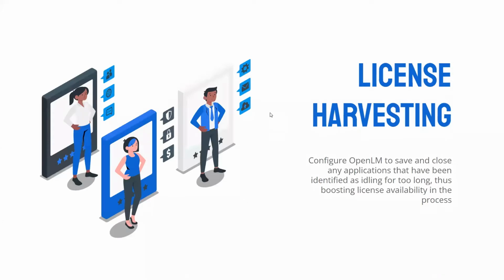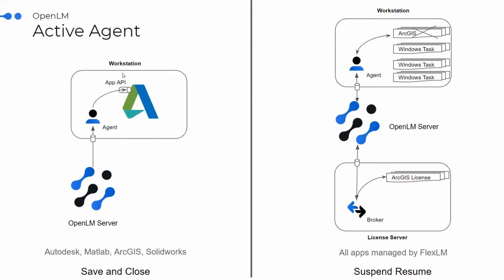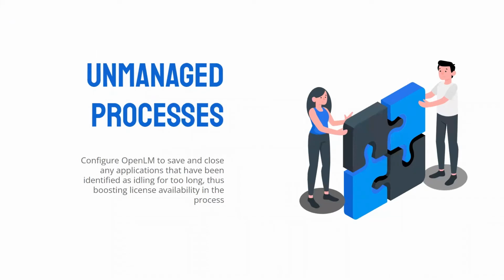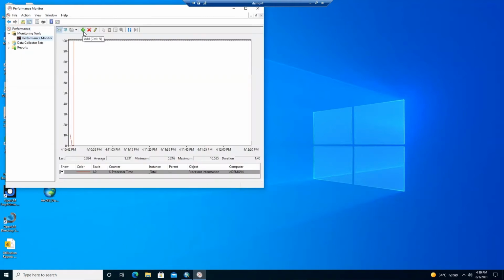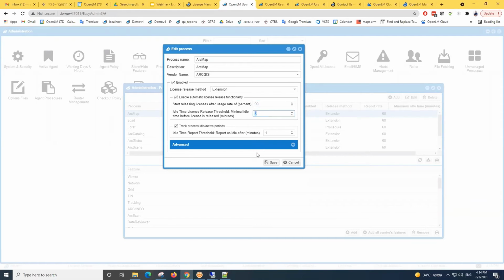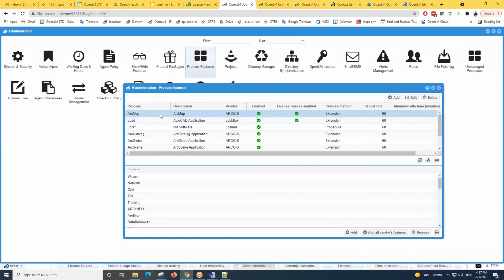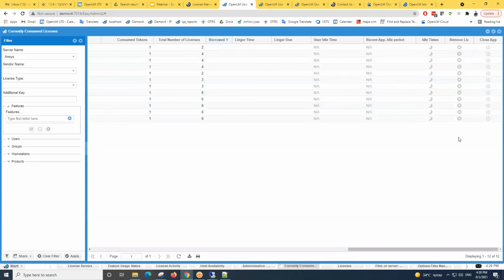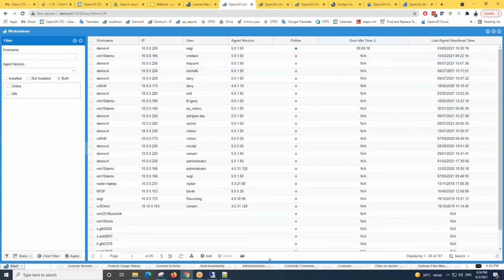License Harvesting, cut idling sessions short | August 3, 2021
Recording of a live presentation by Sagi Reuven, our support engineer which includes:

Methods for achieving idle license retrieval in OpenLM (OpenLM Active Agent);

Configure OpenLM to save and close any applications that have been identified as idling for too long, thus boosting license availability in the process.